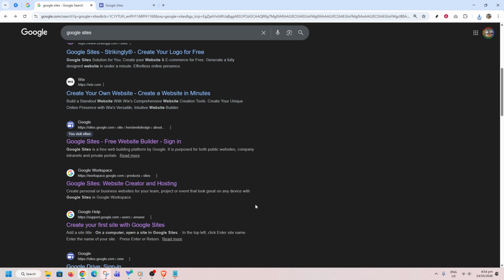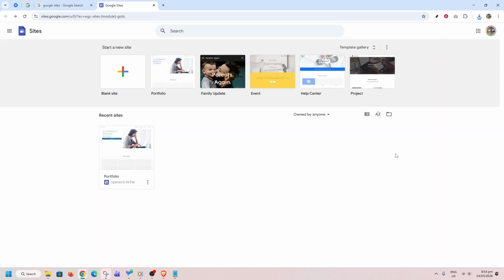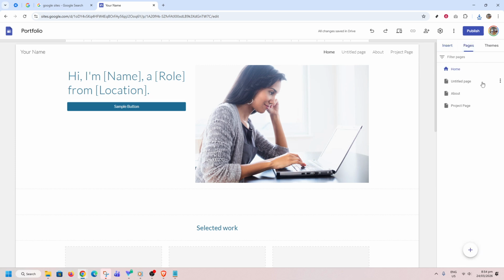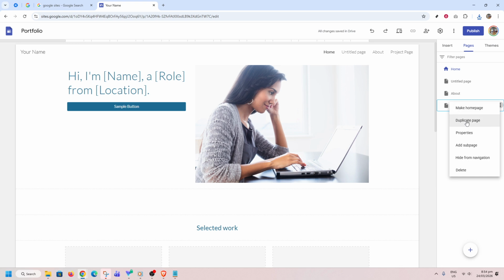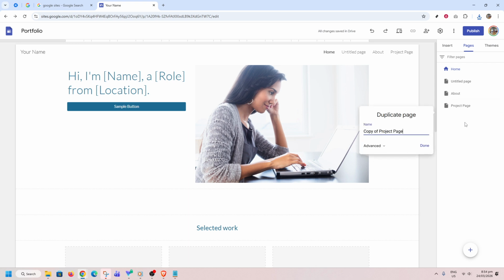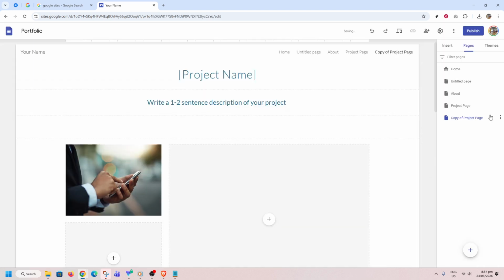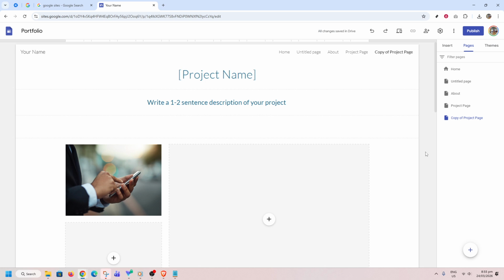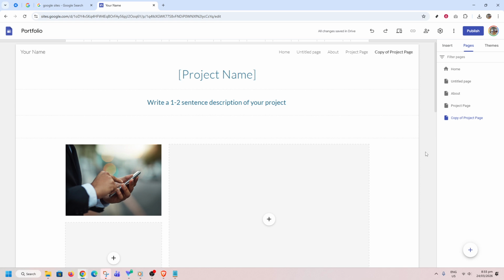How to Duplicate a Page in Google Sites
In this video, I’ll show you how to duplicate a page in Google Sites.

The method is very simple and clearly described in the video. By following all the steps, you’ll easily learn how to duplicate an existing page in Google Sites for faster website creation and easier site management.